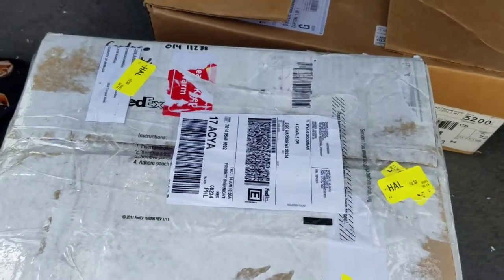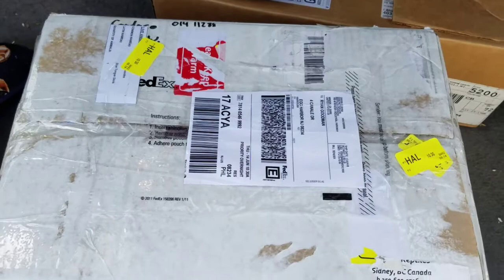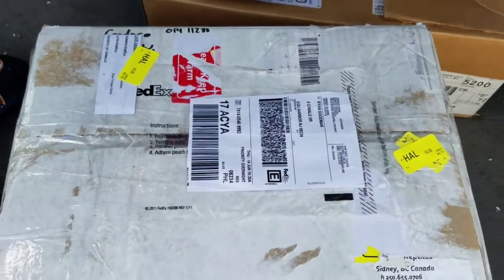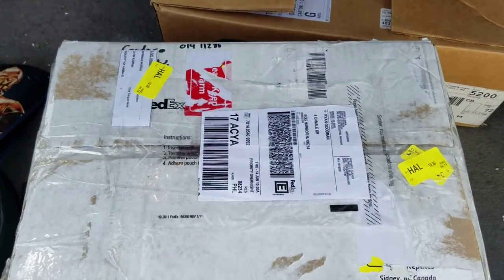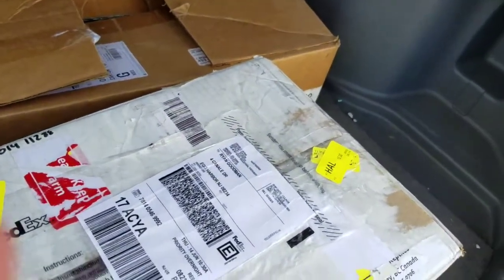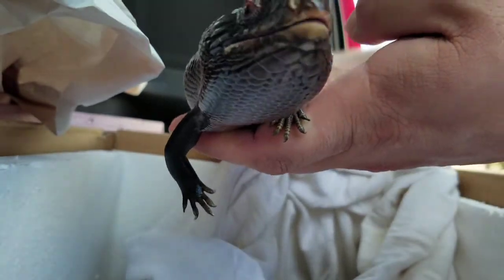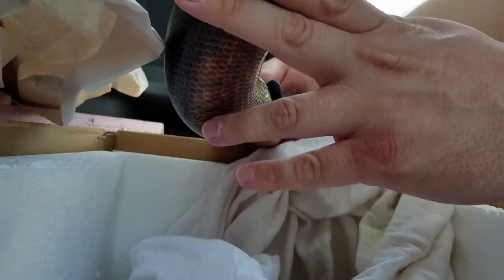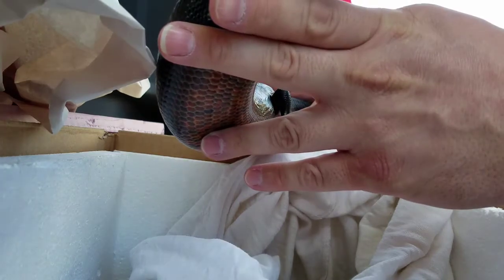Special delivery =) What could it be?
Dream animal comes into the collection